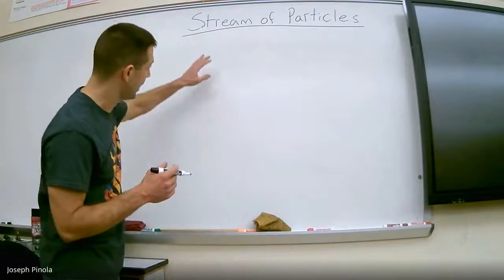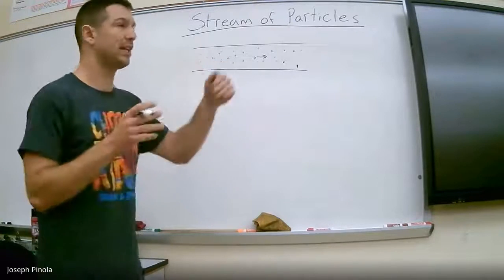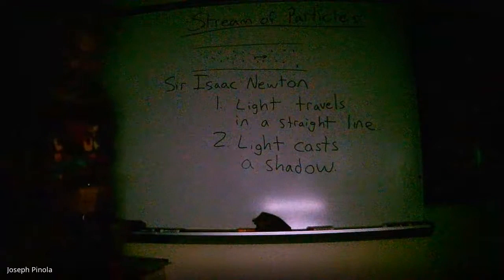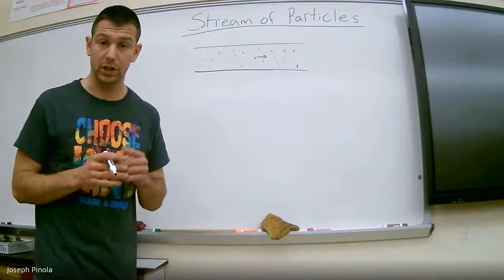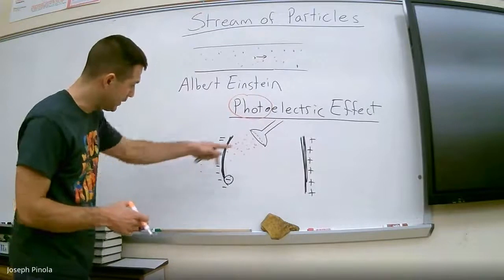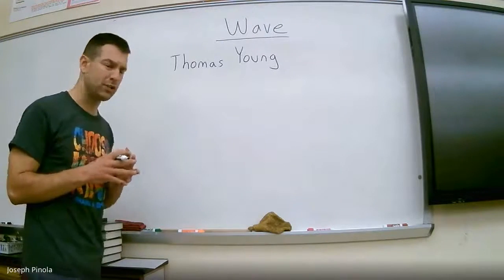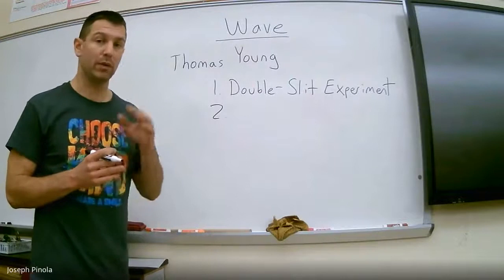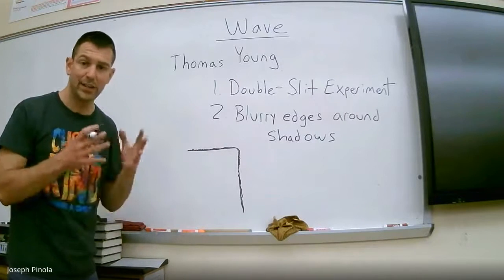Physical Science 18.1 (Wave/Particle Duality of Light)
Mr. Pinola analyzes evidence surrounding an age-old question: is light a stream of particles, or a wave?